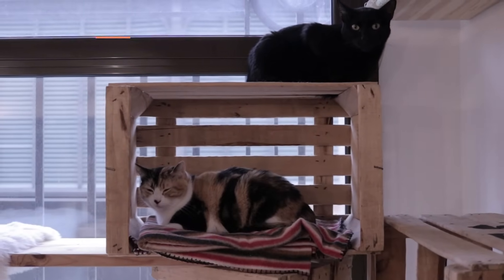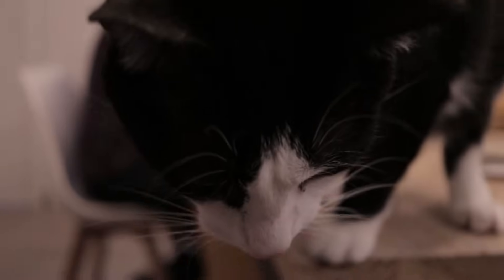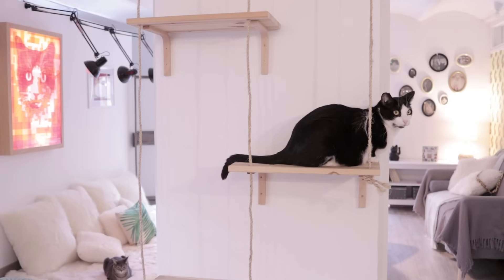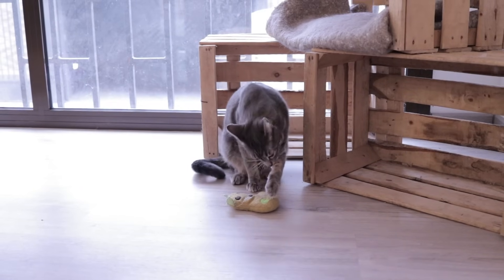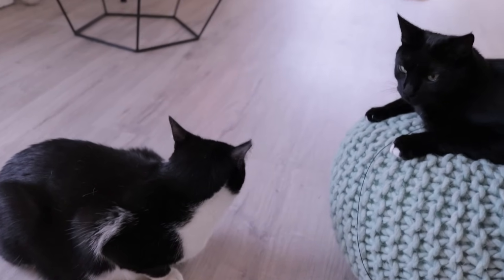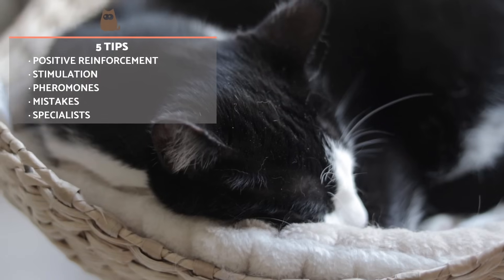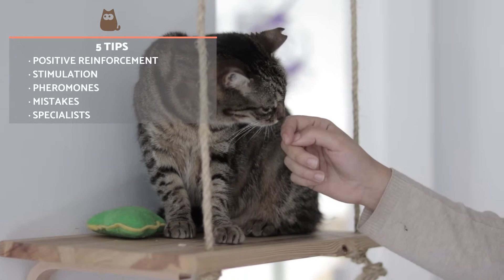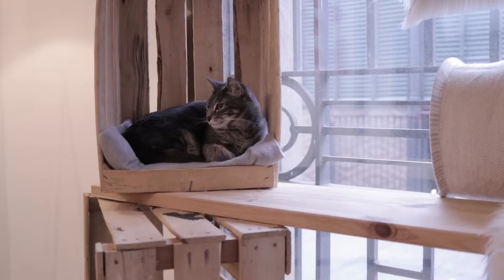How to Make Two Cats Get Along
Welcome to this AnimalWised video, where we are discussing the peaceful coexistence of two cats. It’s not always the easiest task and something which can cause a little trouble for cats and guardians alike. To understand how we can introduce two cats to each other, we need to think about feline behavior, preparing the home for a new cat and what to do if we see two cats fighting. We will show you everything you can do before you need a feline specialist in feline behavior such as an ethologist.